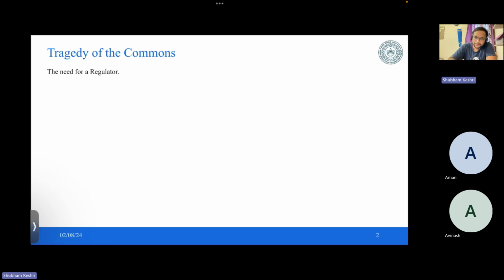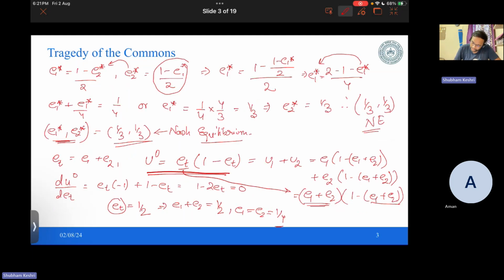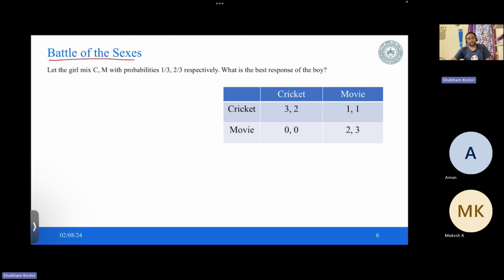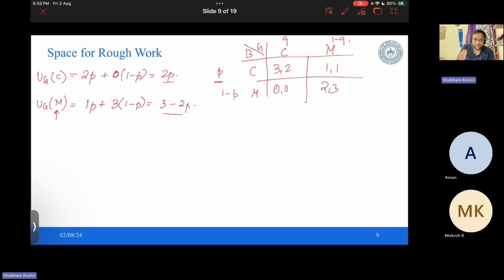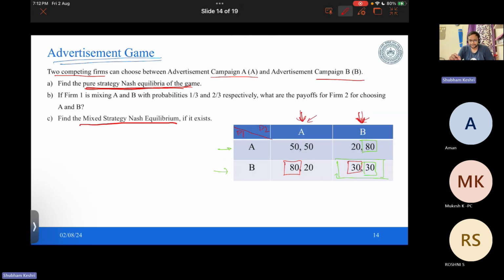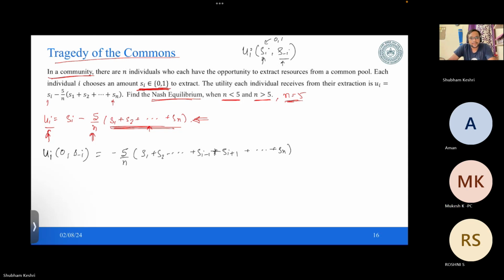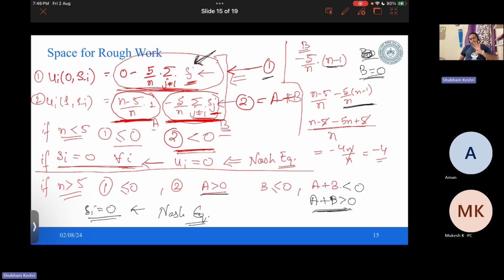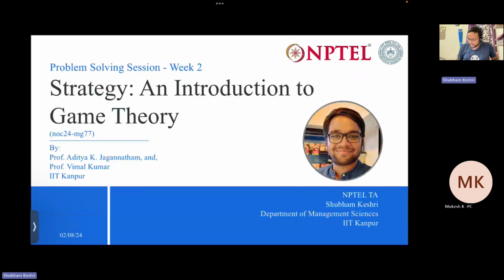Week 2: Mixed Strategy Nash Equilibrium & Cournot Model Explained | Game Theory | NPTEL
Join TA Shubham Keshri (PMRF, IIT Kanpur) for an in-depth, interactive Week 2 Problem-Solving Session from NPTEL’s "Strategy: An Introduction to Game Theory" (noc24-mg77), taught by Prof. Aditya K. Jagannatham & Prof. Vimal Kumar.

This session covers essential game theory topics through live discussion and step-by-step walkthroughs of classic and assignment-style problems: Tragedy of the Commons – utility allocation in N-player games, Nash equilibrium derivation, and why regulation is often needed for optimal outcomes; Mixed Strategy Nash Equilibrium – hands-on calculation in games like Battle of the Sexes and Matching Pennies, including expected-payoff logic; Advertisement Game – Prisoner’s Dilemma logic, dominant strategies; Cournot Competition Model – analyzing duopoly competition on quantities, deriving and solving for Nash equilibria; Diverse real-world and assignment exercises, with open Q&A and deep conceptual clarifications throughout.

Key Problems and Concepts Explained: Tragedy of the Commons (utility, Nash vs. Pareto optimality, regulator’s role); Mixed strategies in Battle of the Sexes and Matching Pennies; Advertisement Game (dominant strategies, equilibrium existence); Cournot Duopoly – utility, best responses, Nash equilibrium calculation; Interpreting results graphically and understanding strategy logic, including dominance and iterative elimination.

Who Should Watch: noc24-mg77 students (2024, NPTEL IIT Kanpur); Learners in microeconomics, business strategy, or intermediate game theory; Anyone confused by Nash equilibria, mixed strategies, or competitive models.

Use this timeline to jump directly to specific problems and concepts.
00:02:07 What is the Tragedy of the Commons?
00:03:20 How do you derive the utility function for N players in this setting?
00:05:08 How do you find each player’s best response using calculus?
00:08:27 How do you solve for the symmetric Nash equilibrium (E* = 1/(n+1))?
00:11:19 Why is a regulator needed to achieve Pareto optimality in Tragedy of the Commons?
00:13:30 How do you find the dominant strategy in a public goods game?
00:15:30 How do you identify Pareto optimal outcomes in the public goods game?
00:23:40 How do you calculate expected utility in the Battle of the Sexes (with mixed strategies)?
00:31:39 How do you find the mixed strategy Nash equilibrium in Battle of the Sexes?
00:33:30 How do you plot best response functions graphically for mixed strategies?
00:38:40 Why is there no pure strategy Nash equilibrium in the Matching Pennies game?
00:43:08 How do you calculate the mixed strategy Nash equilibrium in Matching Pennies?
00:46:12 How do you plot best responses for the Matching Pennies game?
00:49:50 What is the Advertisement Game (two-firm Prisoner’s Dilemma) and what is its Nash equilibrium?
00:53:39 Why does this Advertisement Game have no mixed strategy Nash equilibrium?
00:55:40 What is the Cournot competition model?
00:57:39 How do you derive profit functions for duopoly (Cournot)?
01:00:23 How do you get the best response functions in Cournot competition?
01:01:23 How do you solve for the Cournot-Nash equilibrium analytically?
01:02:43 How do you use iterative elimination of dominated strategies in this context?
01:06:00 What is the effect of dominant strategies on the existence of mixed strategy equilibria?
01:08:00 How do you reason about more complex community/common resource games (S_i forms), including cases with n  5, n = 5, n  5?
01:12:00 How do you analyze cases with only pure or only mixed Nash equilibria?
01:15:00+ How do you interpret and visualize best response regions graphically and use them for iterative elimination?
01:40:00+ How do you deal with games with more than two strategies/options per player (overview notes/discussion)?
01:50:00+ How can you use annotation files/resources to revise specific problem types, and what are the sources for course Q&A files?
01:51:00+ Summary and invitation for further questions and resource review.